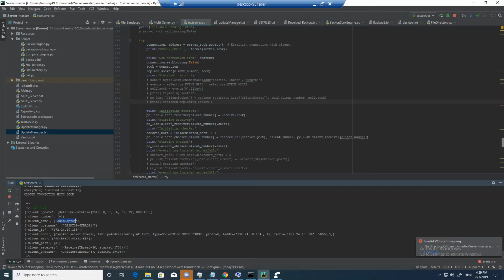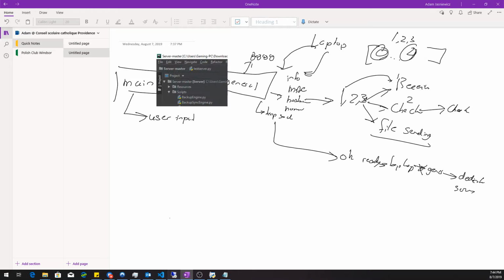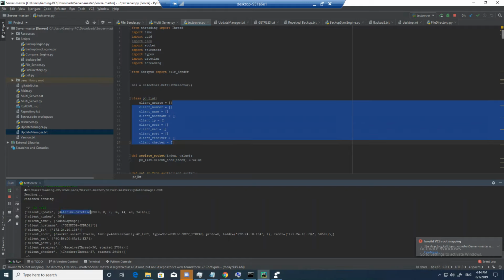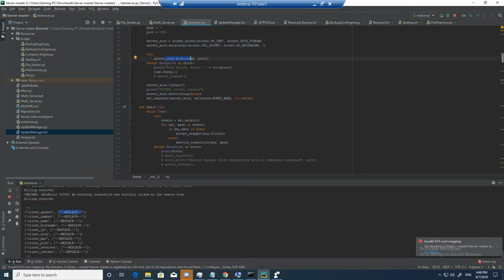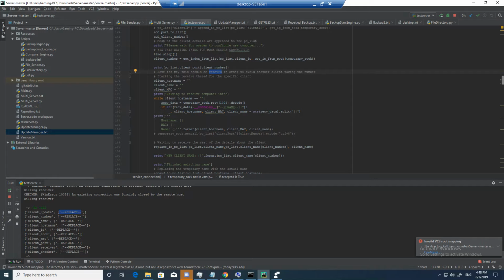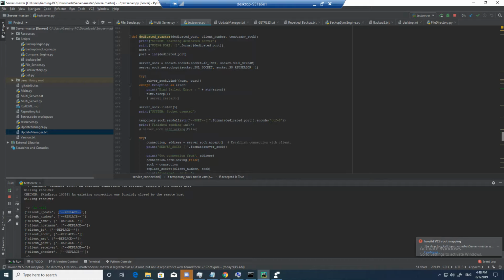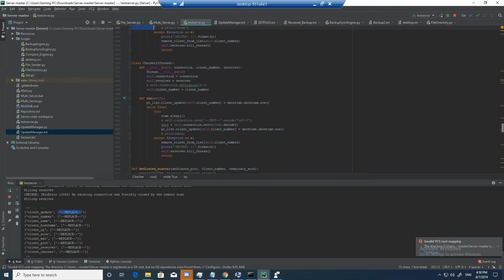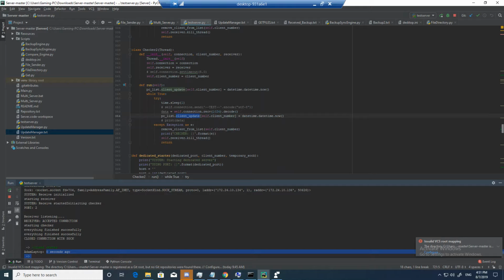Python Multi-Threaded, Multi-user server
A python program that I have been working on for the last little while. I just wanted to give a brief explanation of how it works to hopefully build some interest. Sorry for the poor audio quality, I promise that I will get a better mic. But besides that, if you have any questions or comments, please let me know.